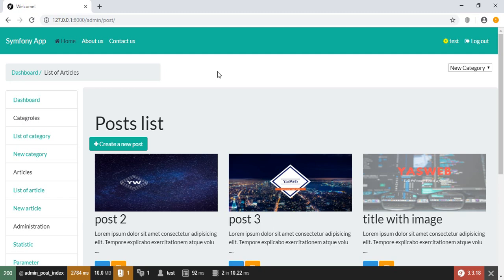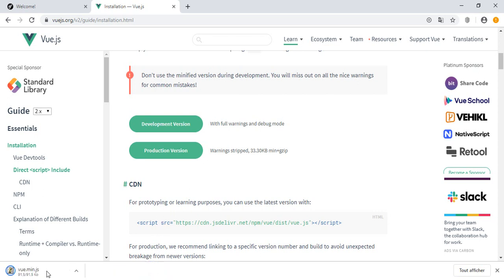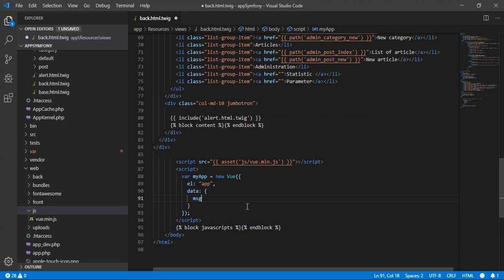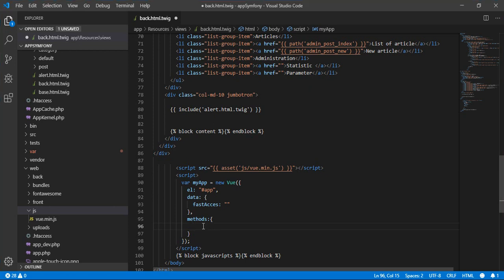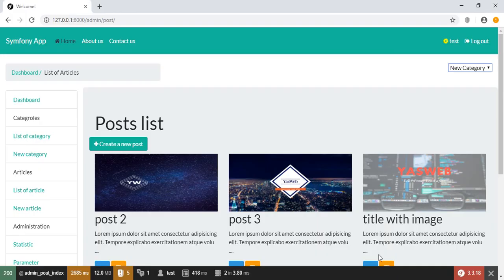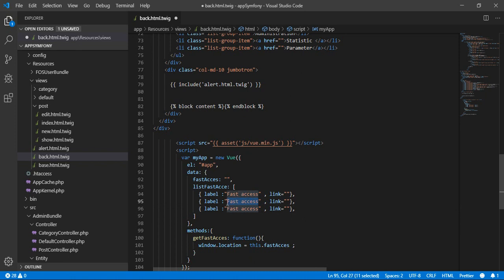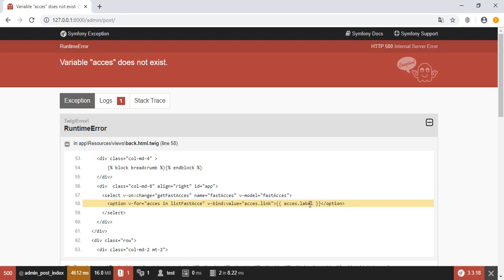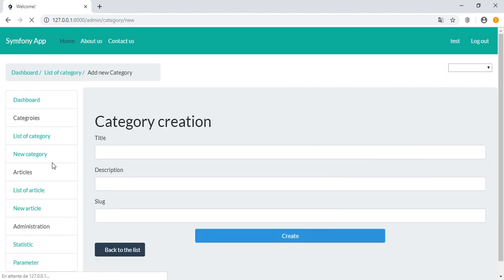Symfony ep54 back end & vueJs